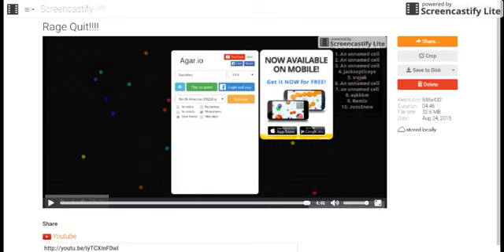Sorry for no titles on videos